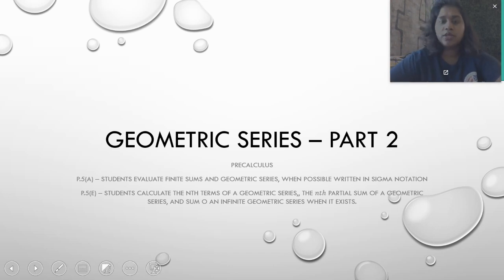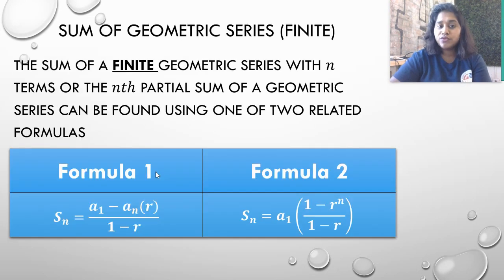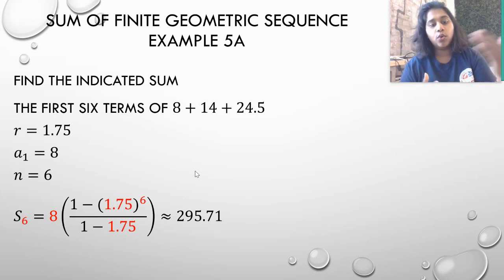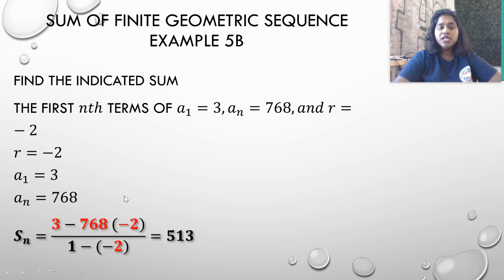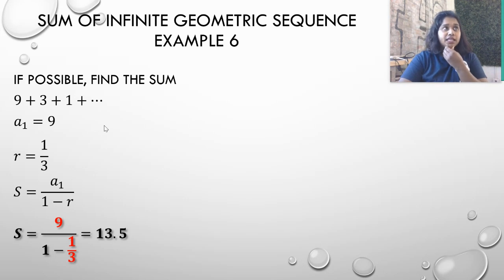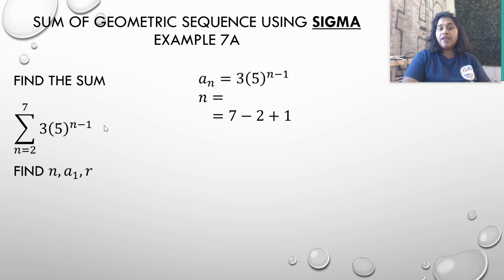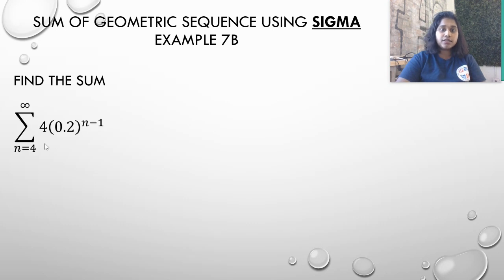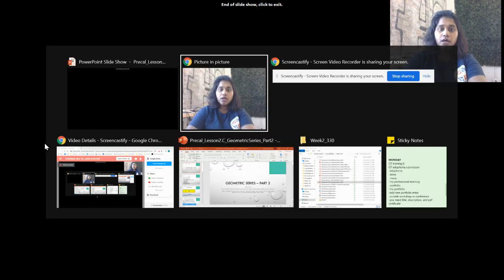Precal Unit 9 Geometric Series Part 2